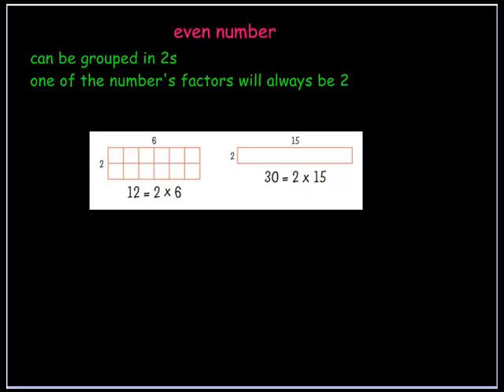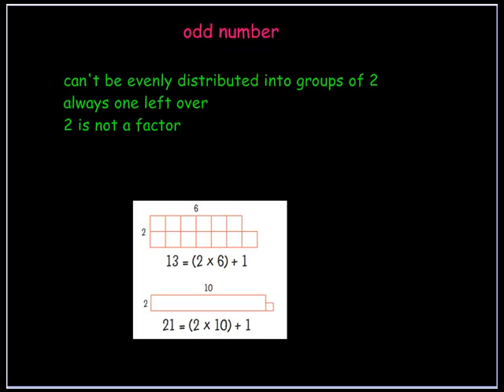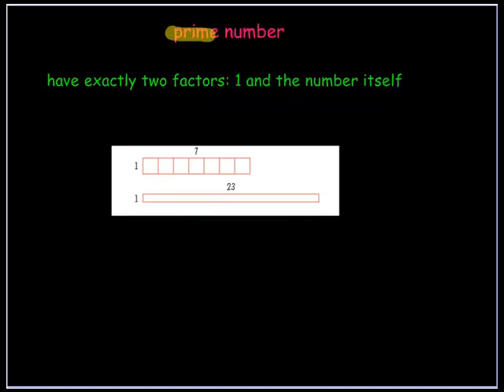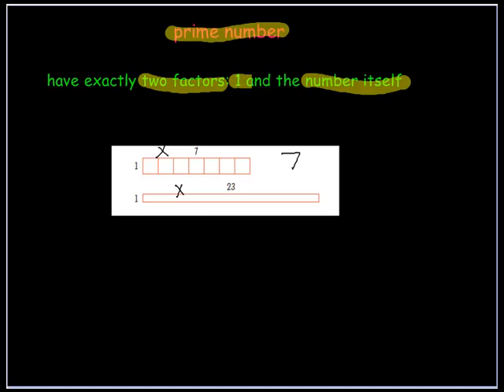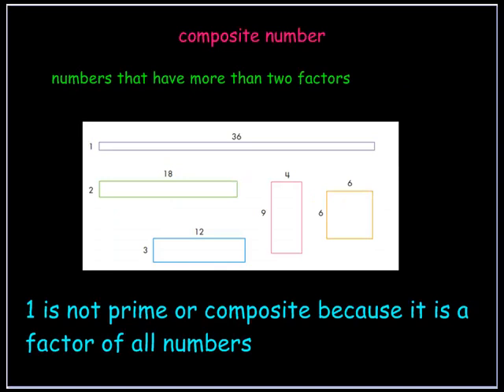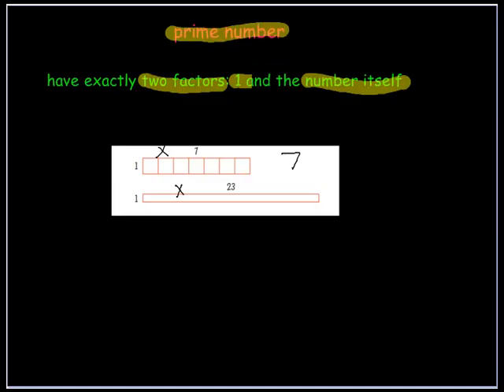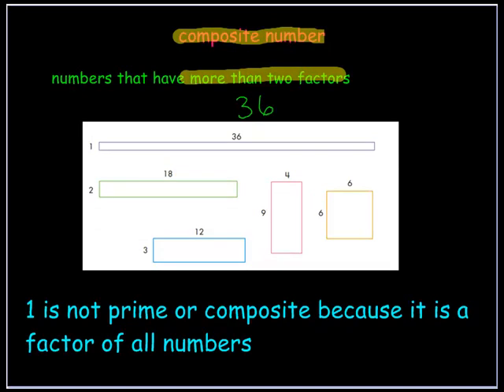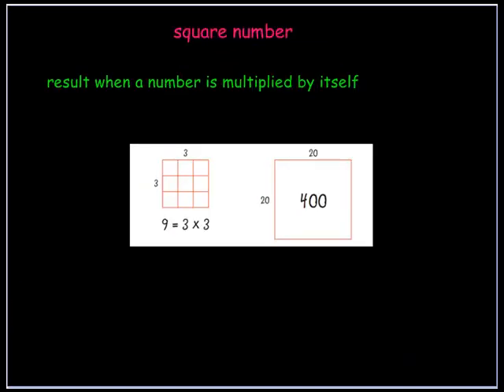Vocabulary Video #2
Description